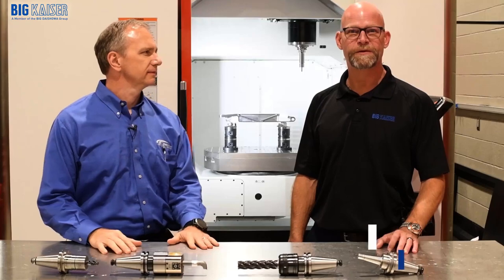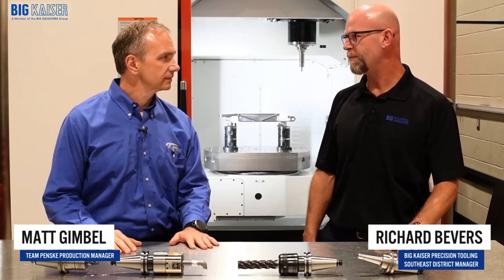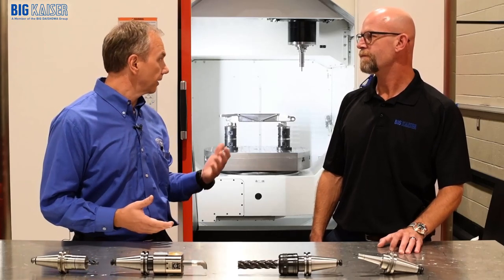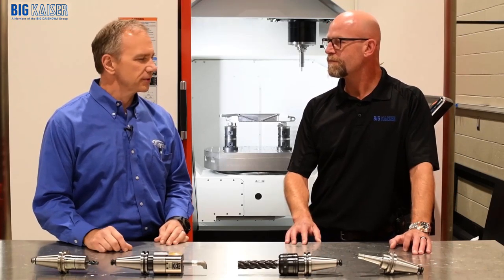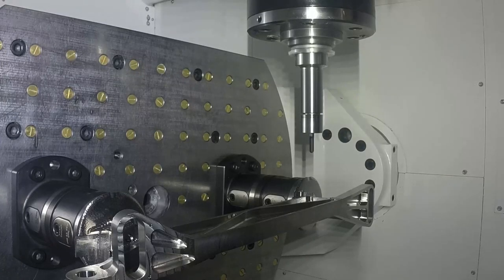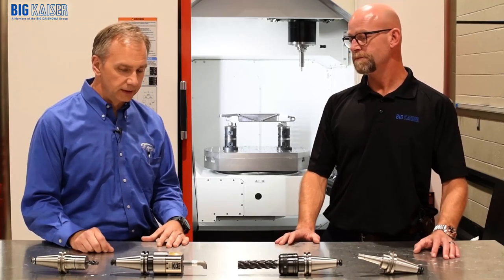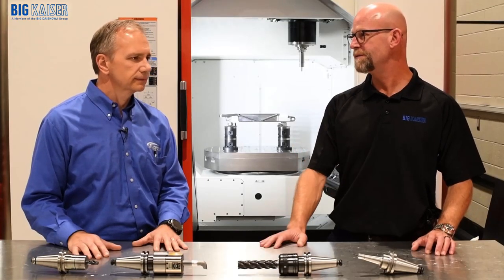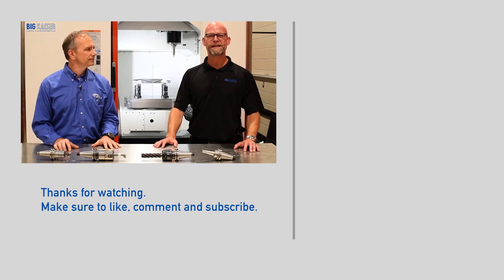How Team Penske benefits from the BIG-PLUS Spindle System | BIG DAISHOWA-Americas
Matt Gimbel, @Team_Penske Production Manager, and Richard Bevers, BIG KAISER Southeast District Manager, discuss how Team Penske utilizes and benefits from the BIG-PLUS spindle system.